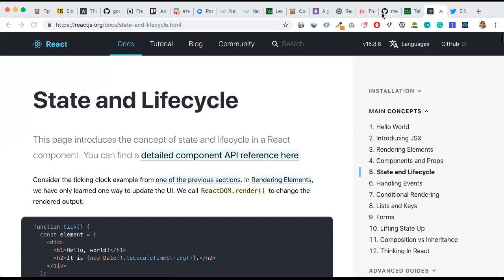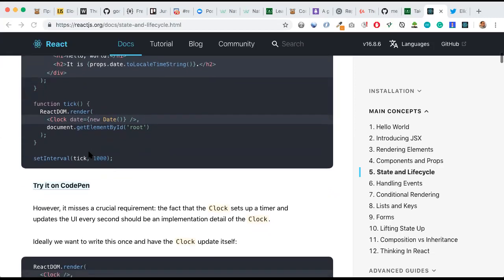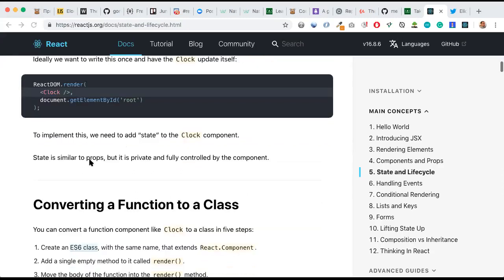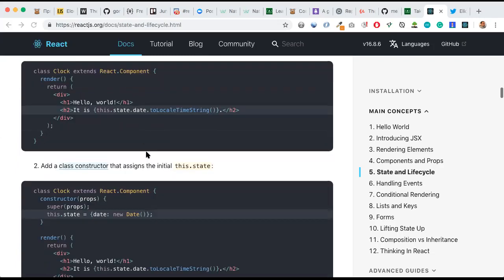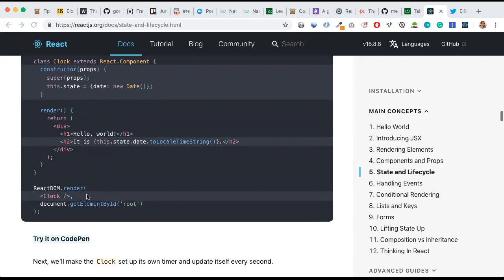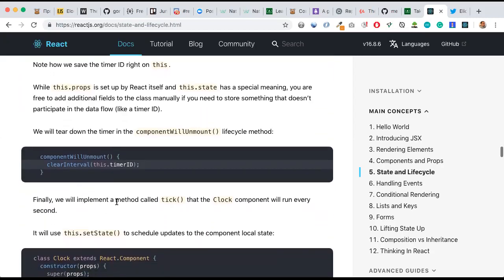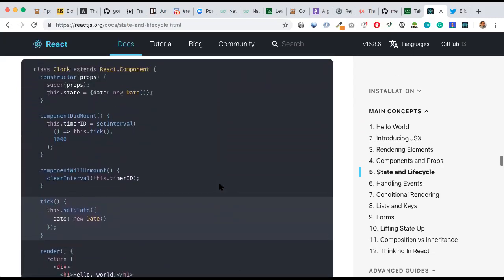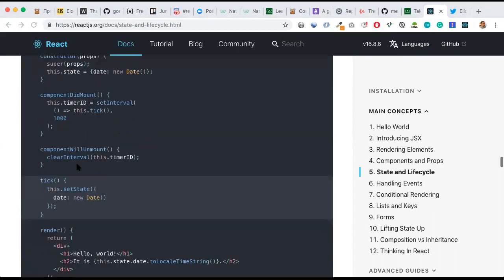Front End Cert -Review State & Props | React Study Group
***@w3develops we ❤️ coding!***

We're a 100% free open-source learn and build web developer community.

***HELP US GET 2,500 likes on this video!!***

-Get paired with a remote web dev team, called a Cohort, and build projects to beef up your portfolio or join a small study group, called a Learning Group, and join others for a set number of hours a day Sun-Fri go through the freeCodeCamp curriculum together all for free